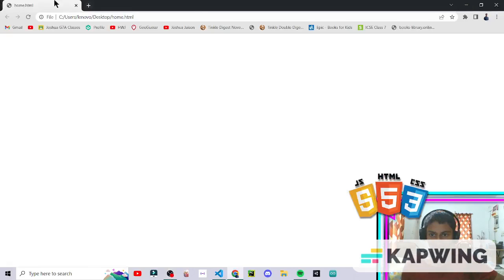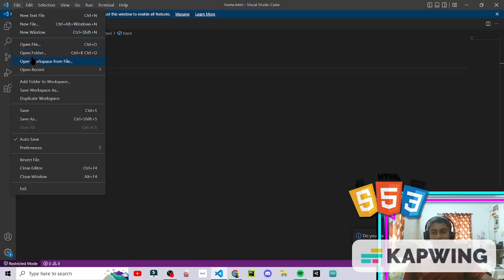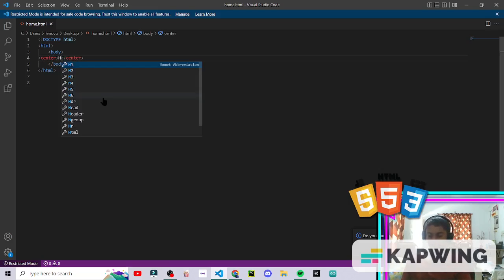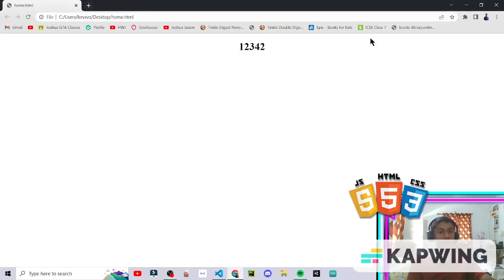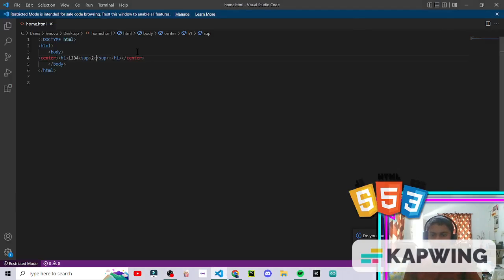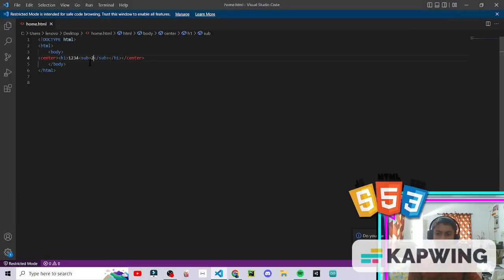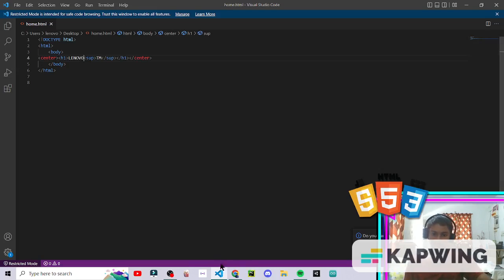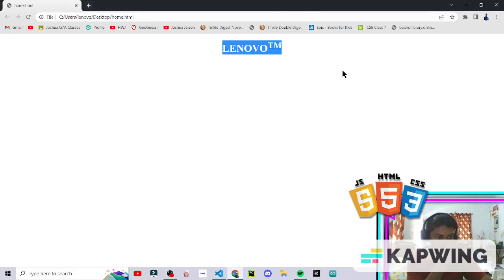HTML Subscript and Superscript | Koncinseology